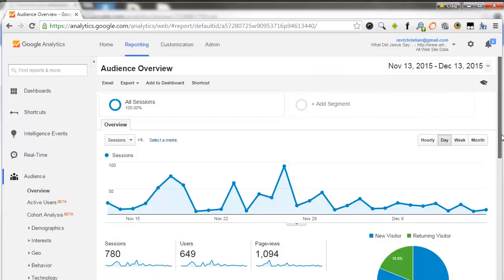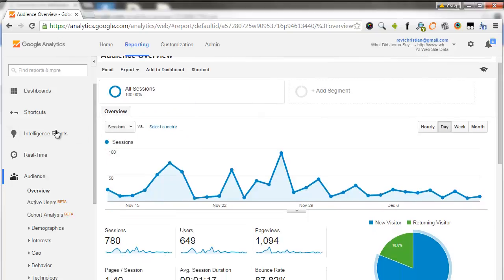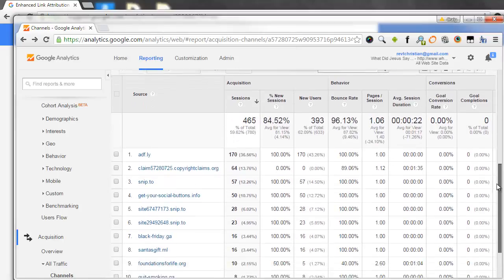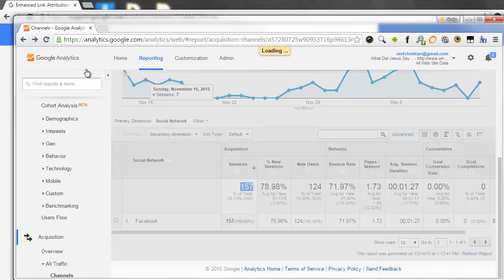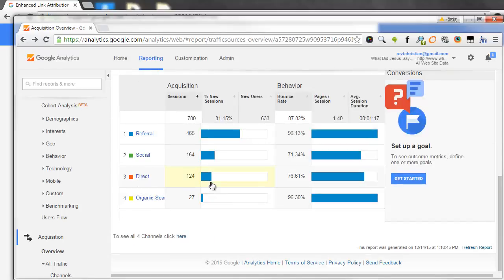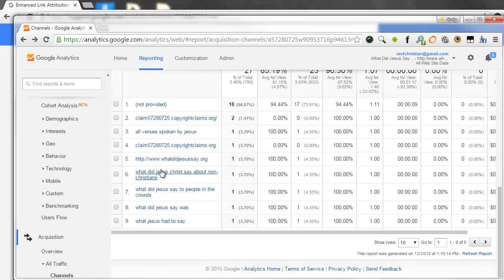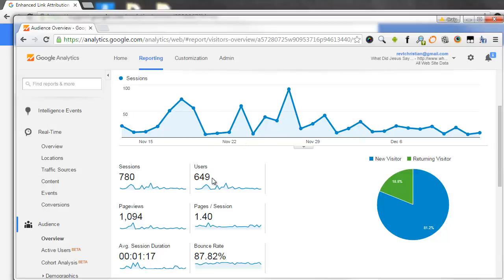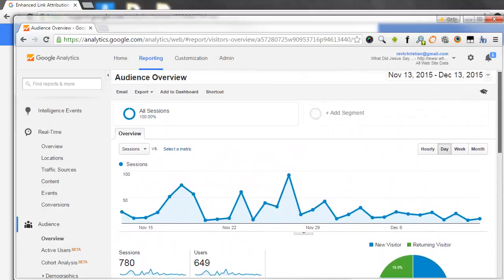Google Analytics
Google Analytic s